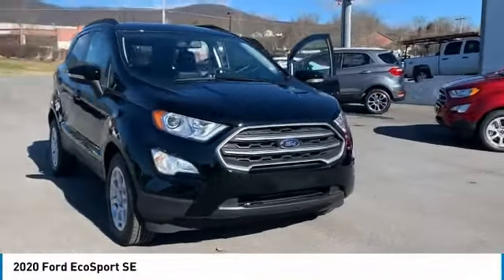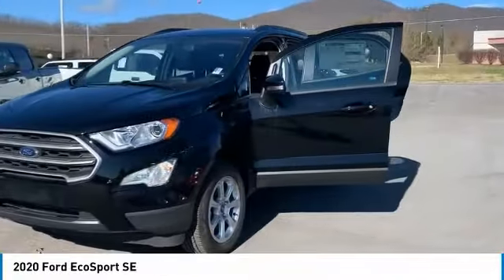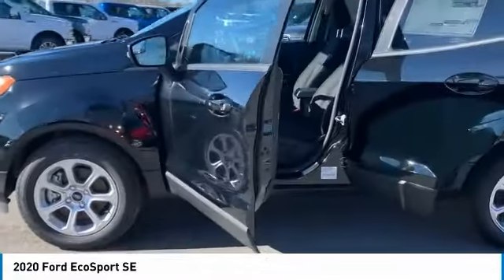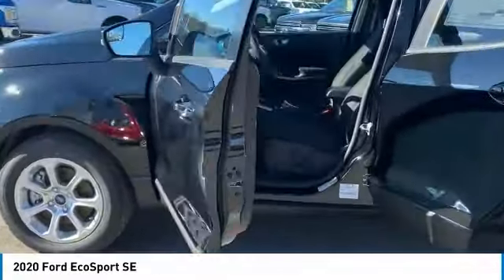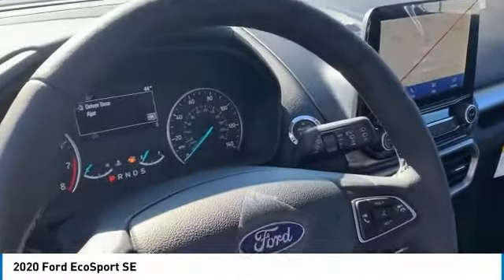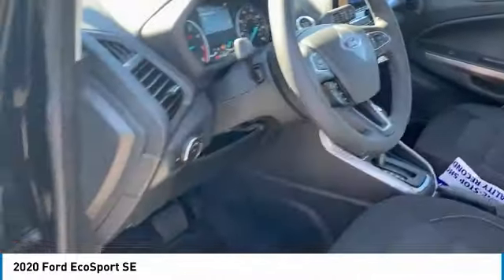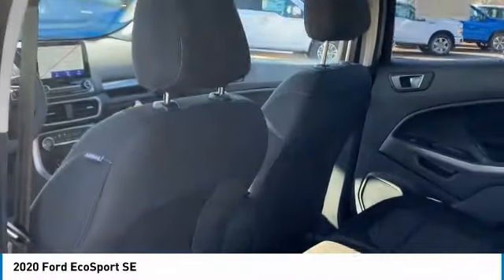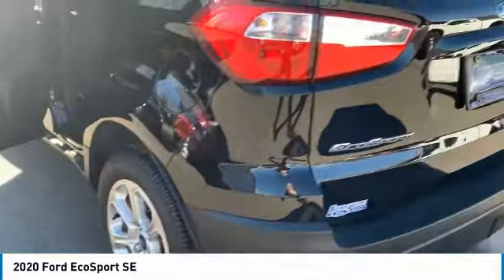2020 Ford EcoSport Live Wartburg TN ES1010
2020 Ford EcoSport SE

Showtime Ford
1226 Knoxville Hwy.

Pick up this Shadow Black 2020 Ford EcoSport, available today at Ole Ben Franklin Ford. This could be the one you've been searching for. Contact the dealer at (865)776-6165 and take it home today!